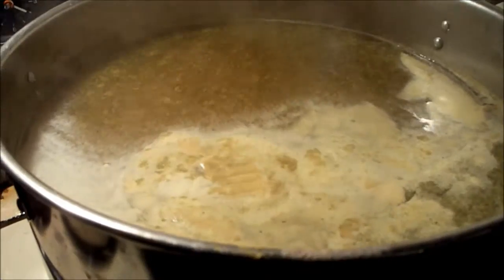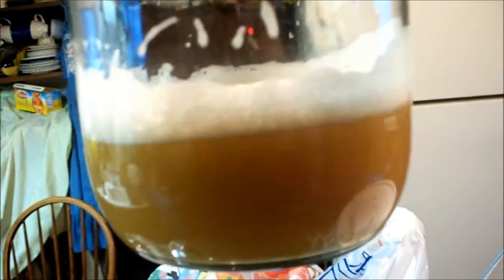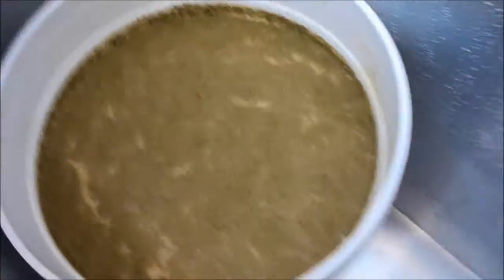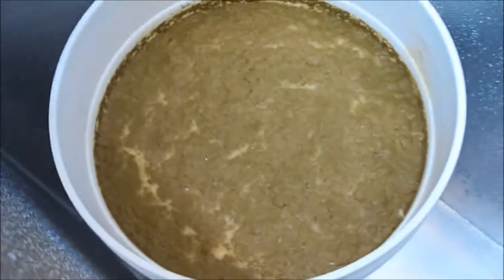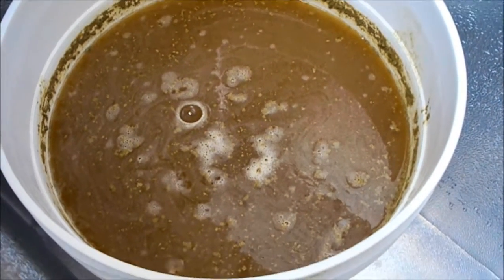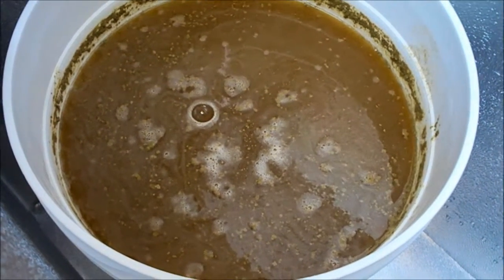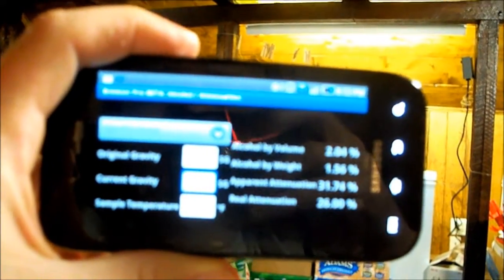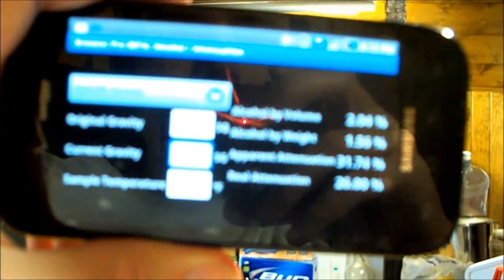Big D's Brewery - German Pilsner Lager All Grain Method Triple Decoction Part 4 of 6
9th batch of brew, triple decoction all grain, took 12 hours brew. enjoy cheers!